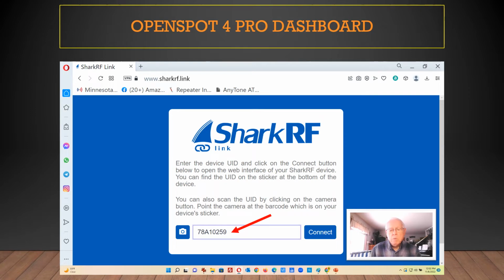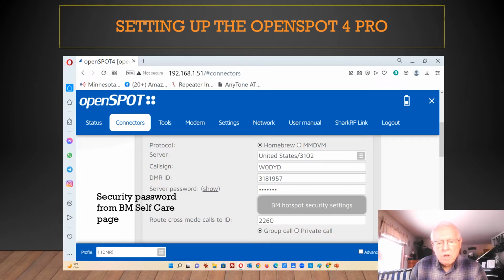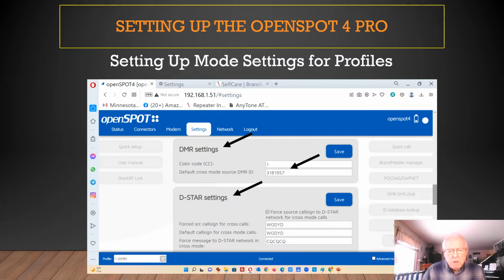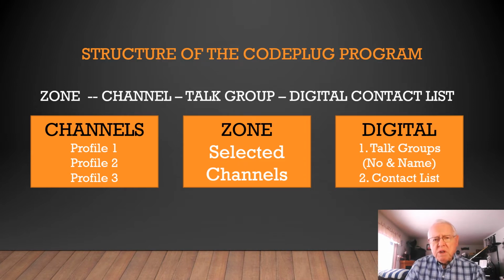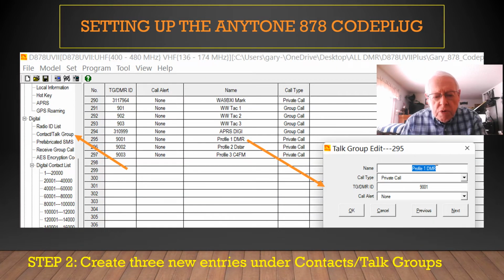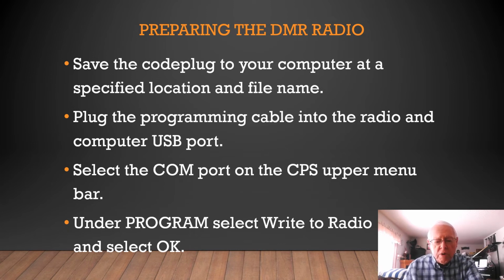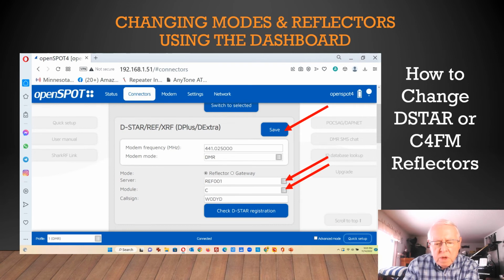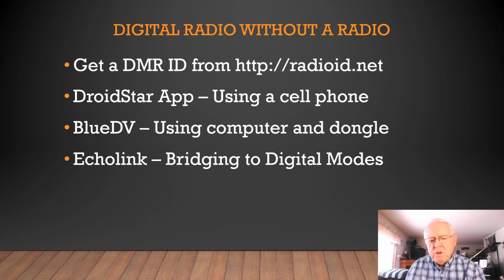PART 2 - Detailed Setup of a D878 DMR Radio and an openSPOT 4 PRO for corssmode operation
I recommend a review of PART 1 of this DMR series before viewing the setup in PART 2, especially if you are a newcomer to crossmode operation. The video covers a detailed setup of the openSPOT 4 PRO hotspot and specifically the Anytone D878 DMR radio for crossmode operation. The principles also apply to other DMR radios.